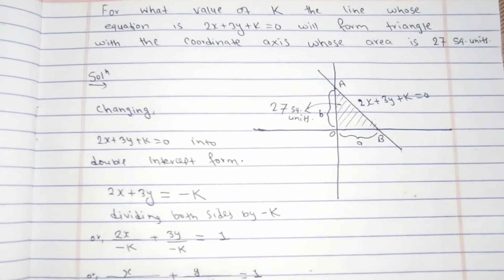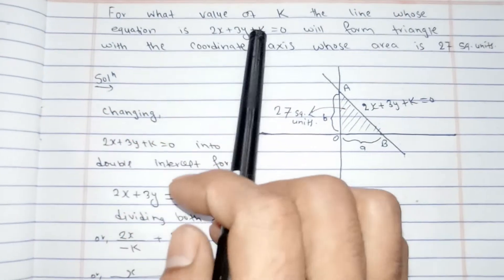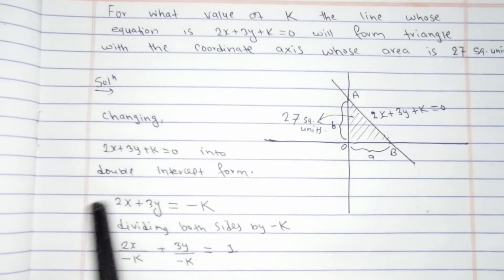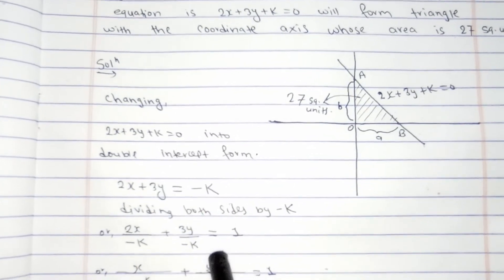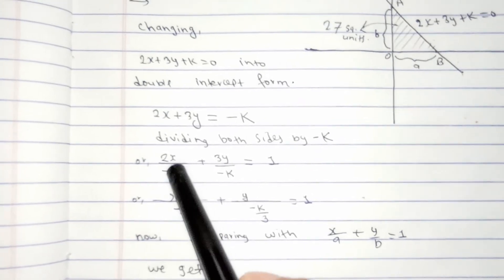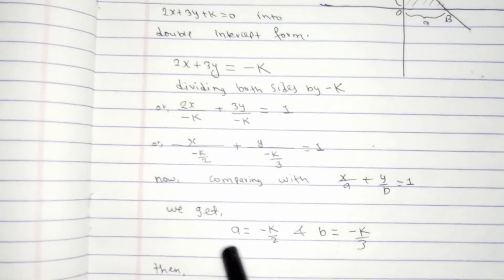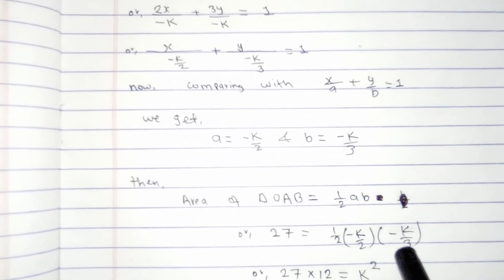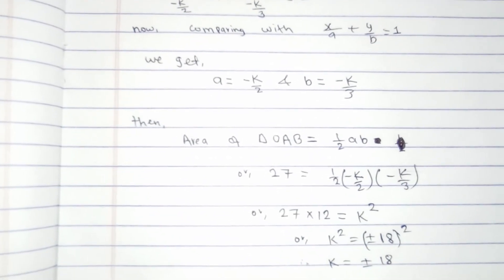For what value of k in 2x+3y+k=0,which makes triangle with axes has area 27 sq.units?